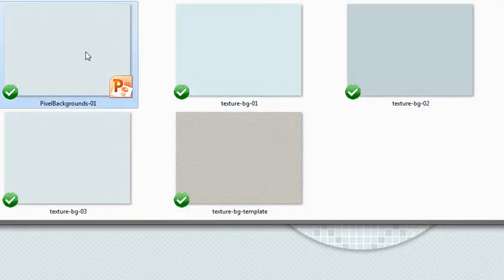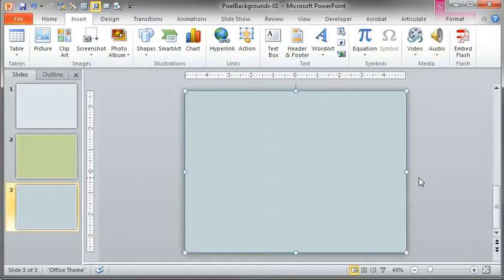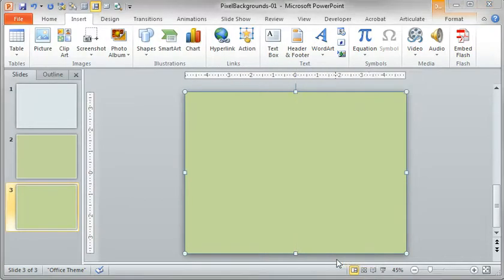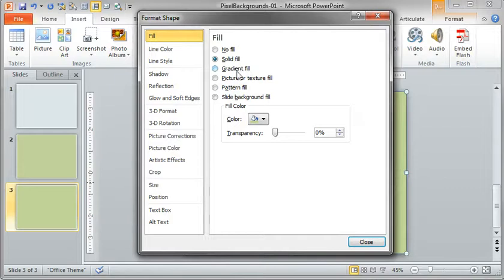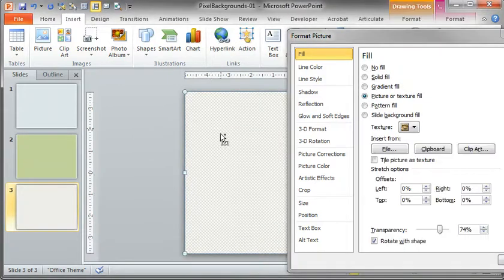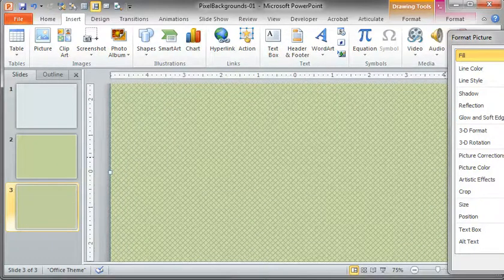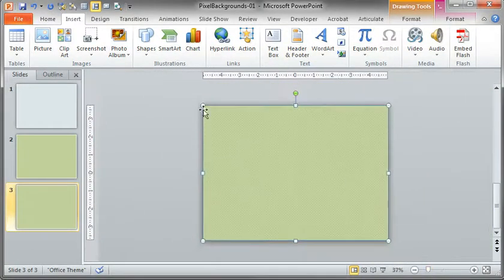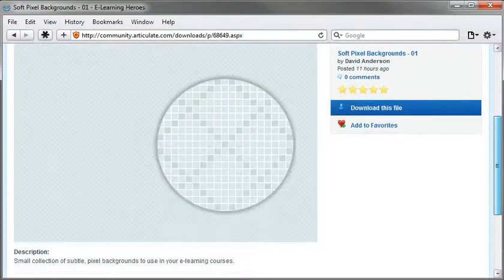Adding soft pixel textures and patterns to PowerPoint slides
Customizing your slides with soft pixel textures.